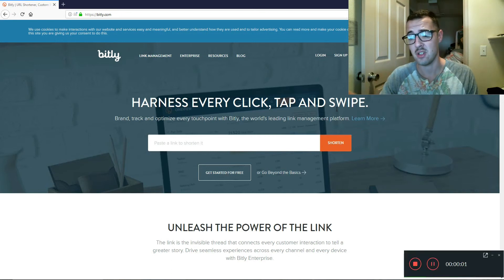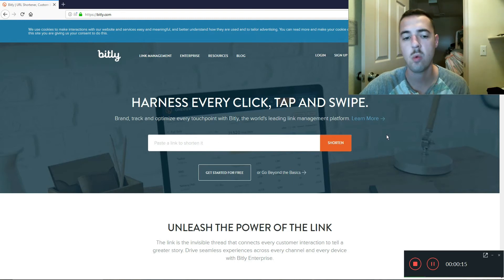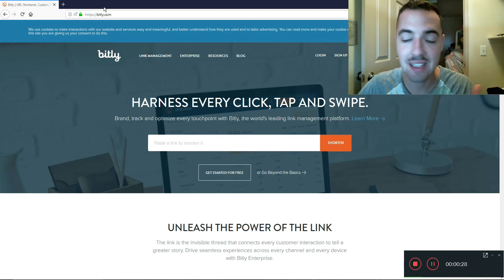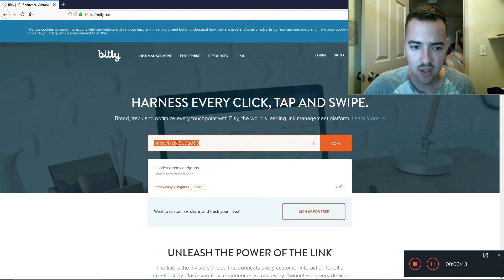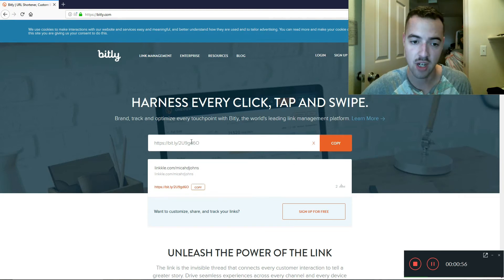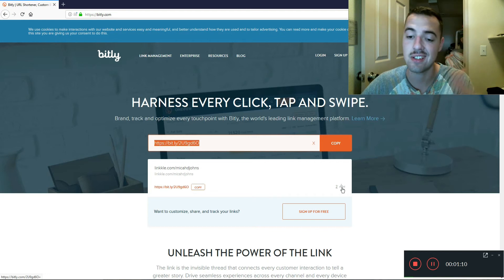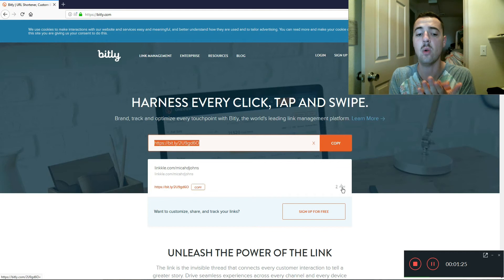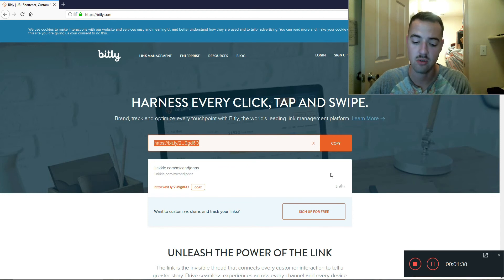How to See How Many People Clicked Your Link with Bitly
Here's a list of resources that can help you make money